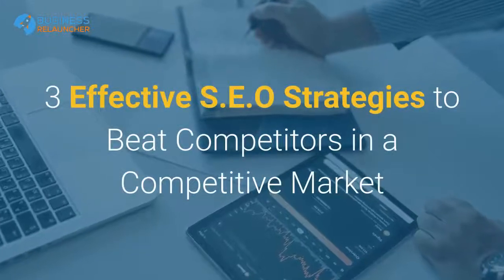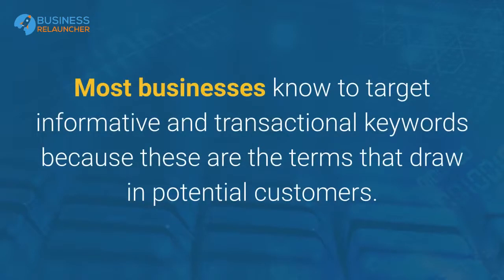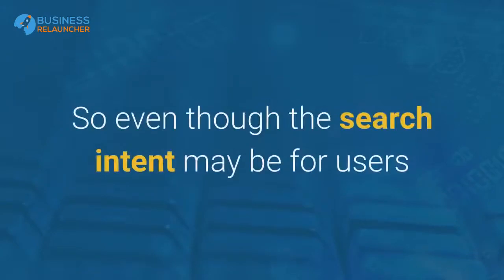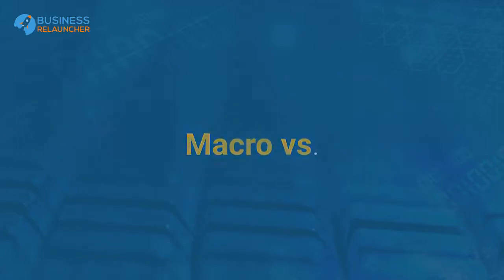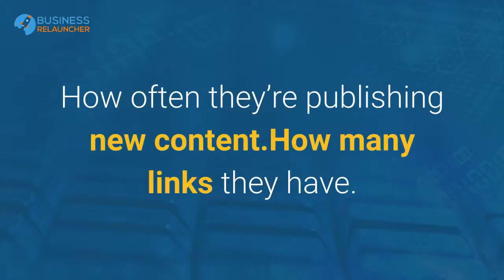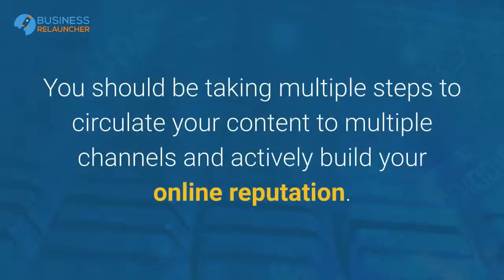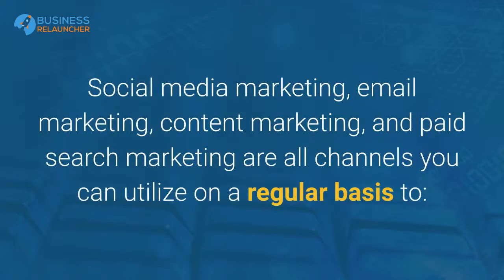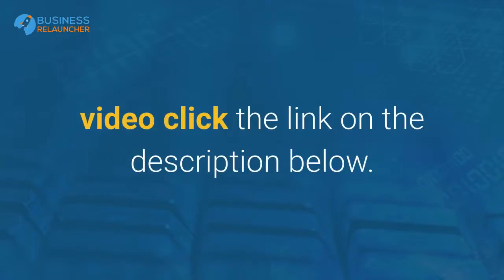3 Effective SEO Strategies to Beat Competitors in a Competitive Market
3 Effective SEO Strategies to Beat Competitors in a Competitive Market.

to schedule a 20 Minutes Digital Grow Session

Trying to squeeze into a competitive market – let alone trying to rise above larger, more established competitors – isn’t easy.

Chances are the businesses currently dominating your market know a thing or two about search engine optimization (S.E.O), marketing in general, and the essentials of reputation management.

So, simply having a basic knowledge of S.E.O won’t cut it.

You need a competitive S.E.O strategy that’s well-equipped to help your business gain visibility even in the most saturated of markets.